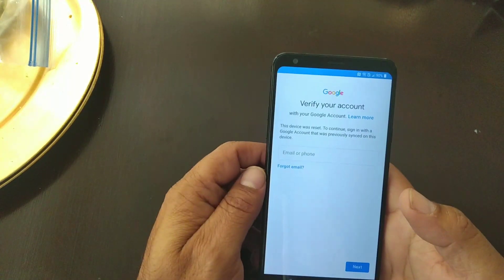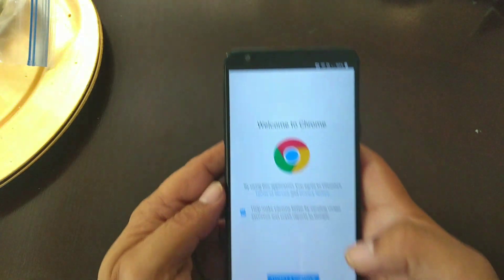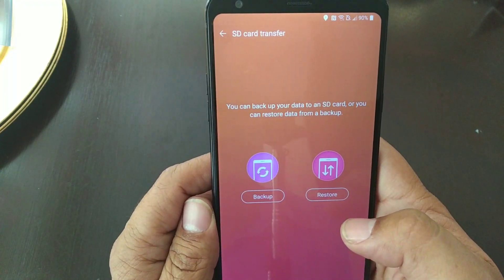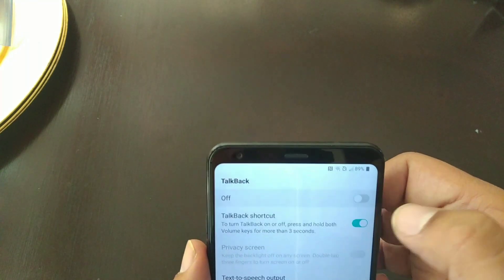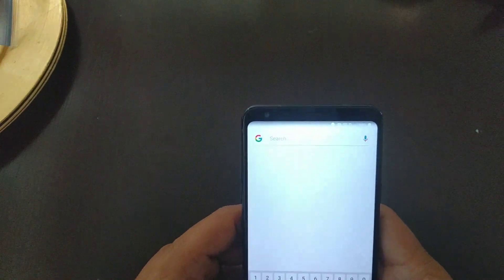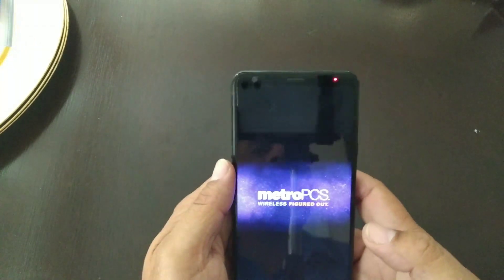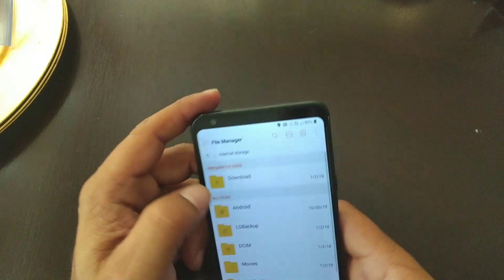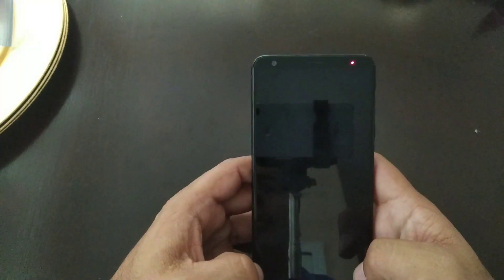Google account bypass Lg Stylo 4 g7 g6 aristo and more laters security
How to bypass Google account Lg Stylo 4